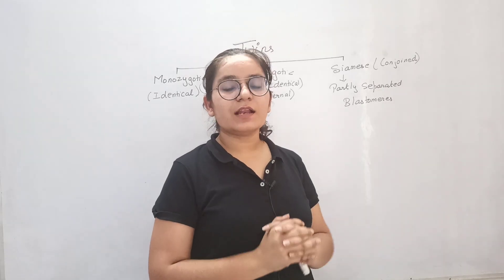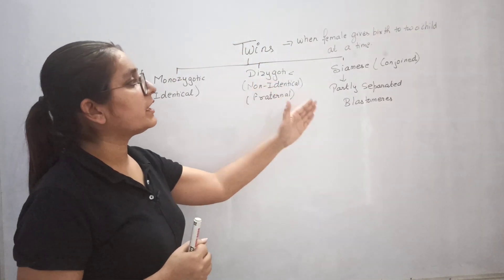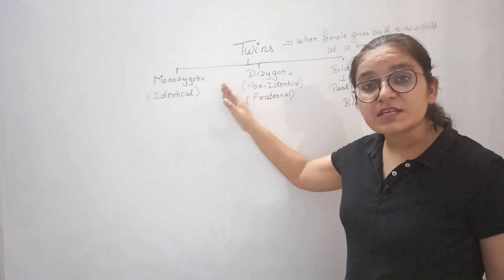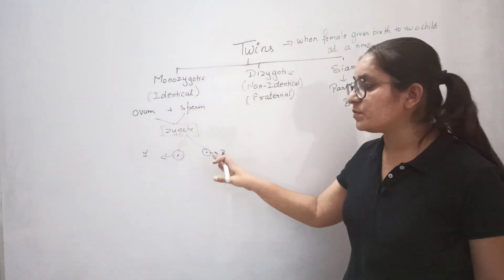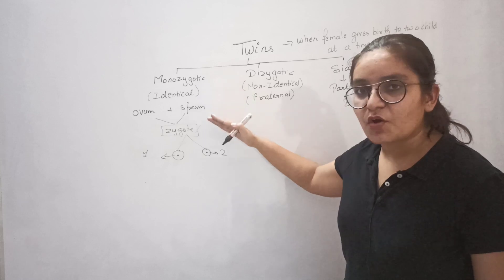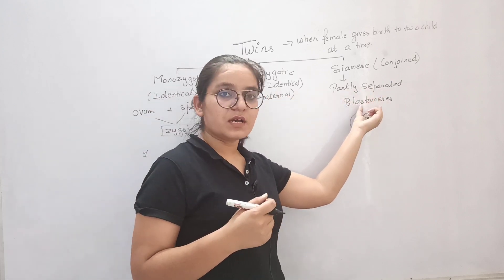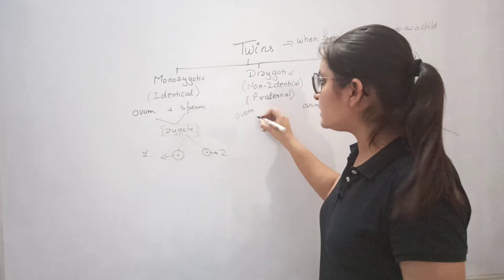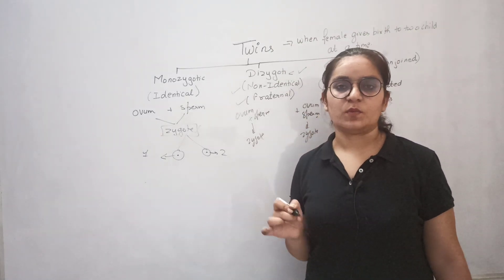Twins | Reproductive defect | NEET | Human reproduction